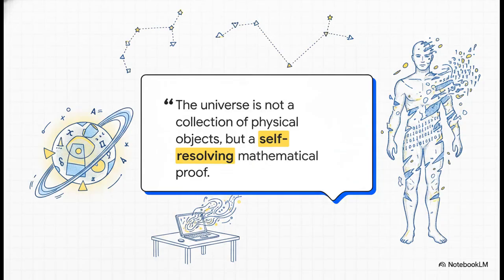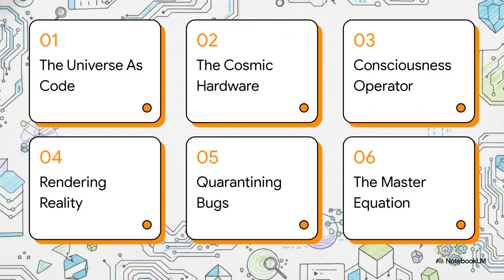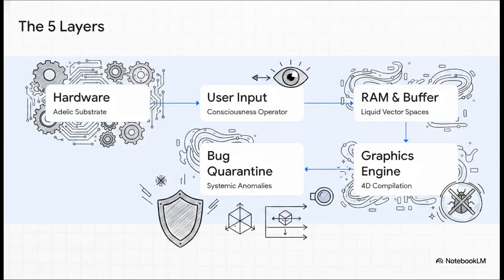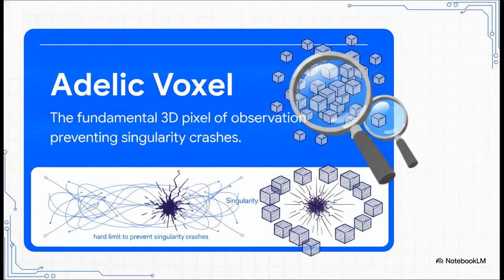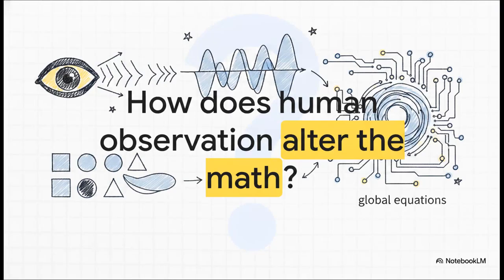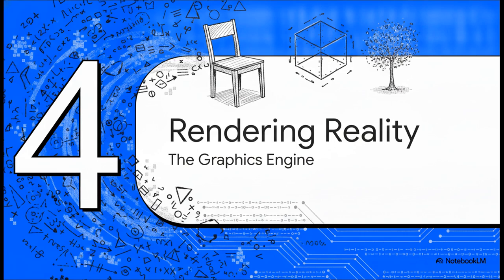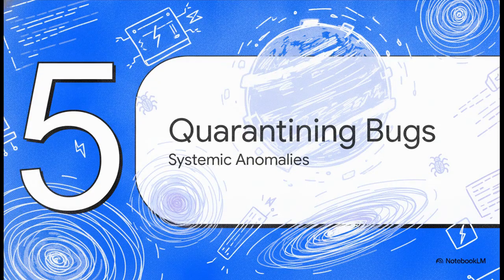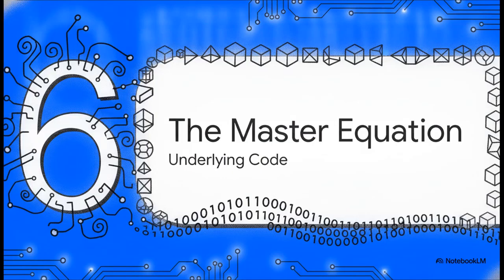The Adelic Langlands Program: Logos Field Theory